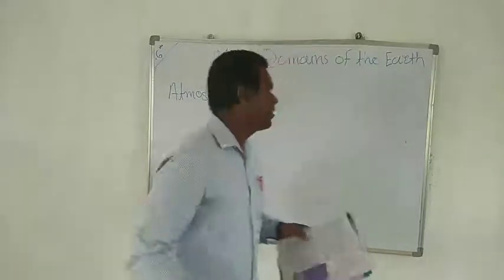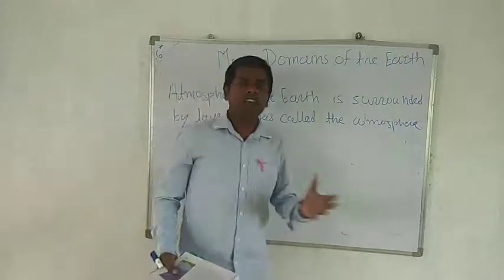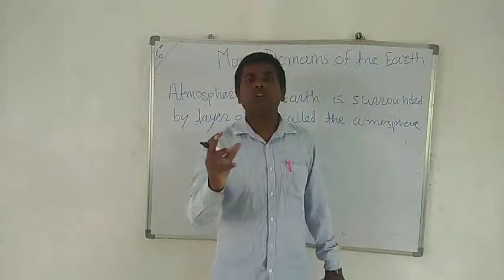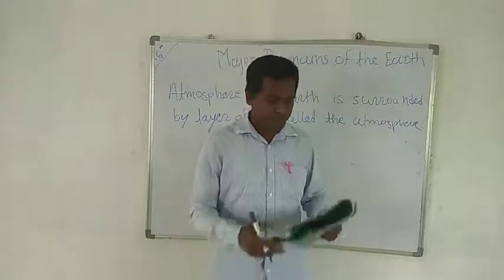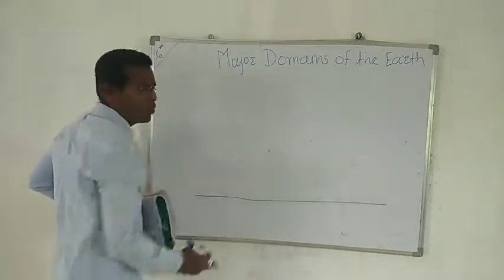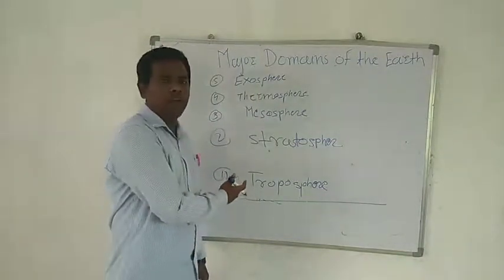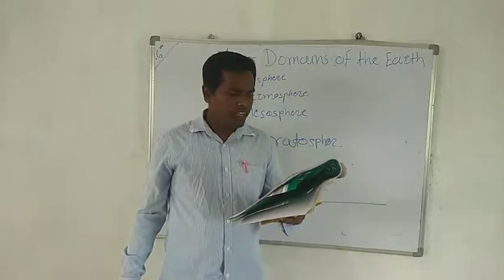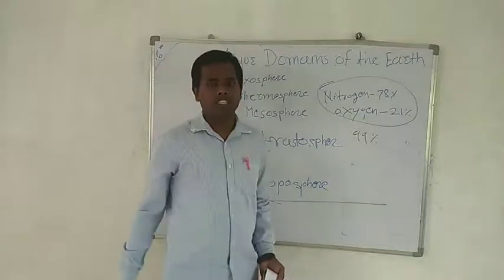Major Domains of the Earth